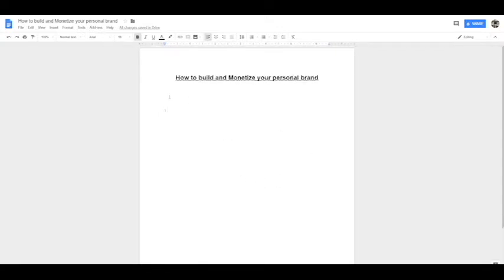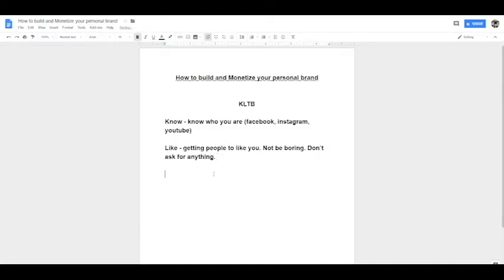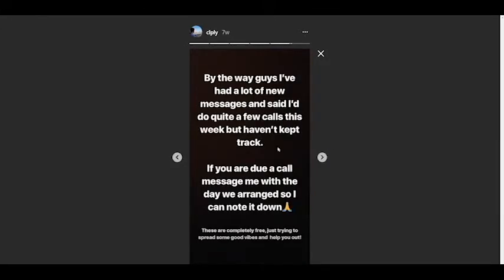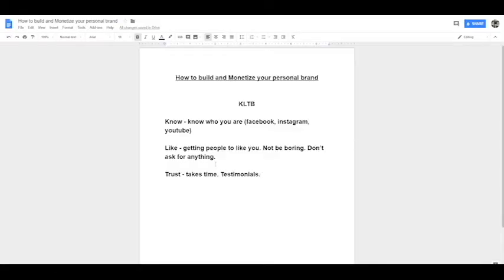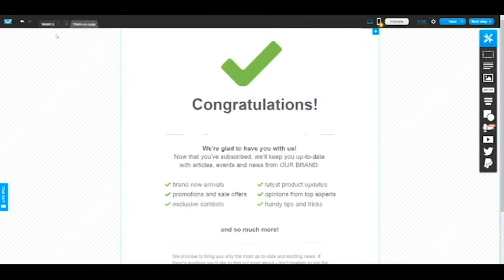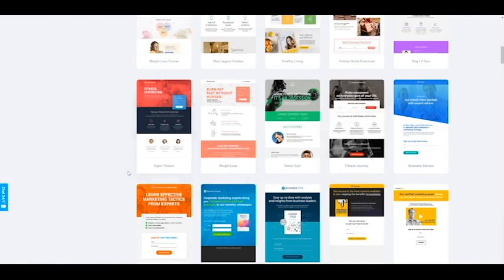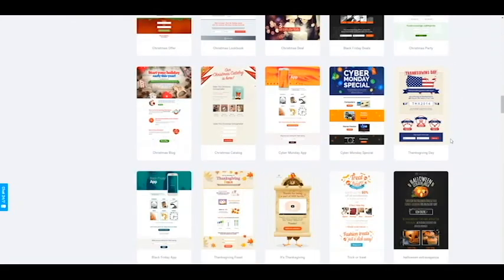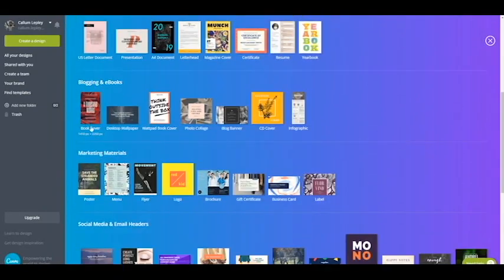Make Money with a Small Personal Brand WITHOUT Destroying your Reputation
Grab My FREE Video Case Study Showing you how to attract and acquire clients without doing any outreach:

★ Recommended Resources ★

► The Best Email Marketing Software to use yourself or with Clients

► The best book you'll need to grow and monetize a personal brand (study it hard)

Other Tools and Resources I can vouch for

4 Hour Work Week
Way of the Wolf
Think and Grow Rich
Rich Dad Poor Dad

ABOUT ME

Callum Lepley is an marketing agency owner and consultant specializing in acquiring leads and increasing sales for businesses around the world.